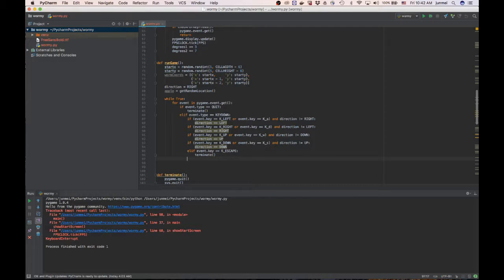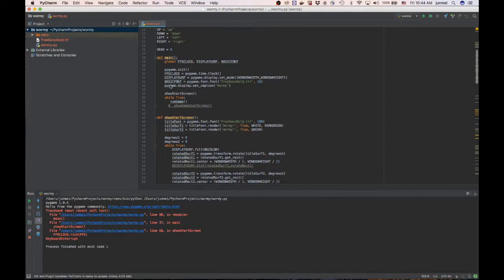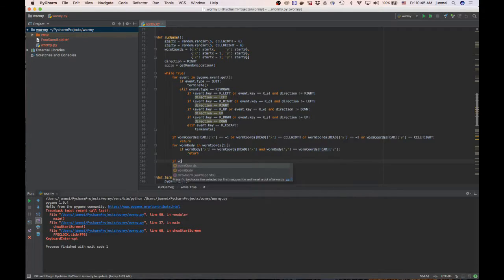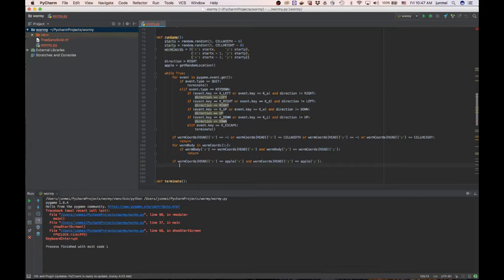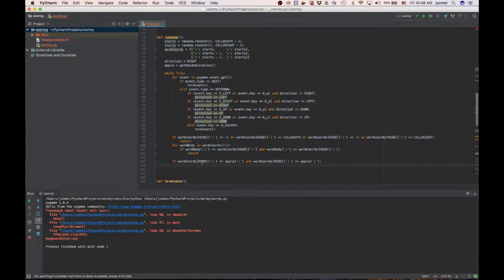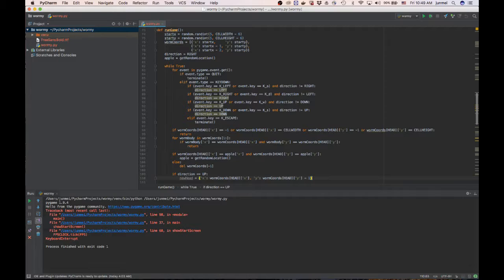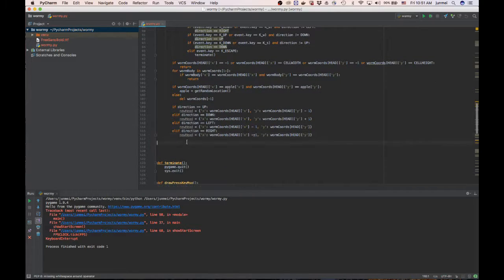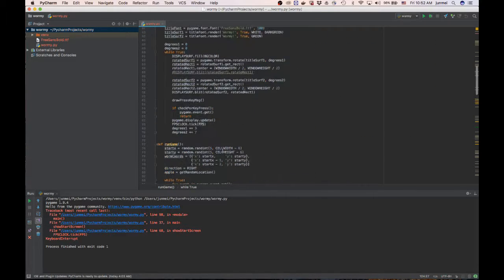How To Make Snake Using Python Pt 4 | Python Lesson 12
Hey guys, today we are back with wormy! We will be finishing up the run game function, which means we can start playing! It's a fun episode, and I hope you guys enjoy it.